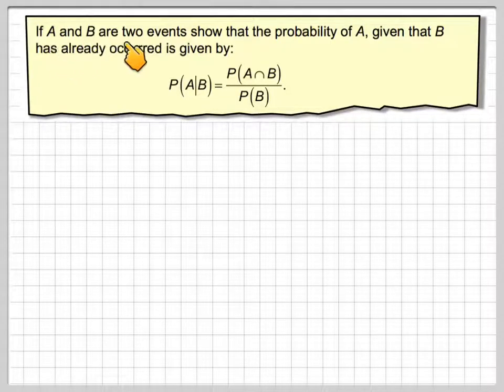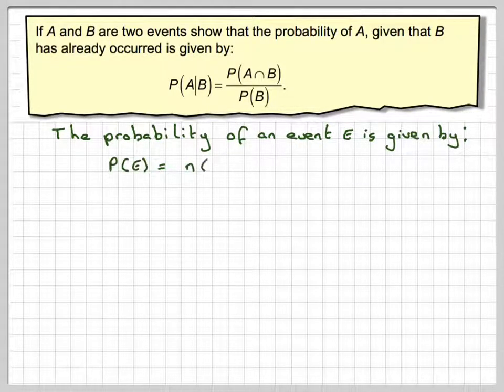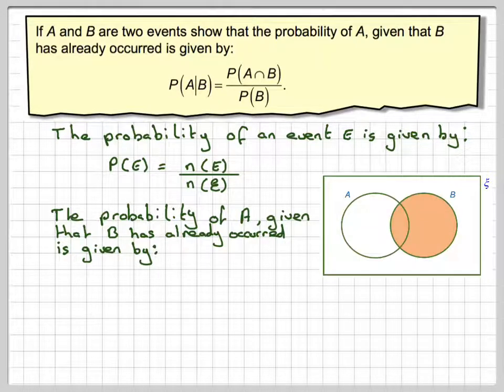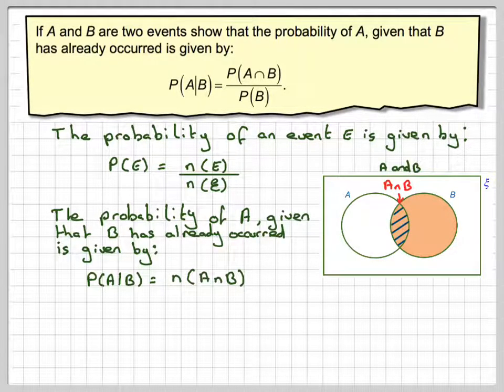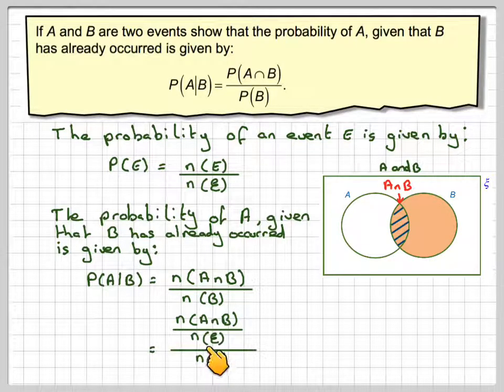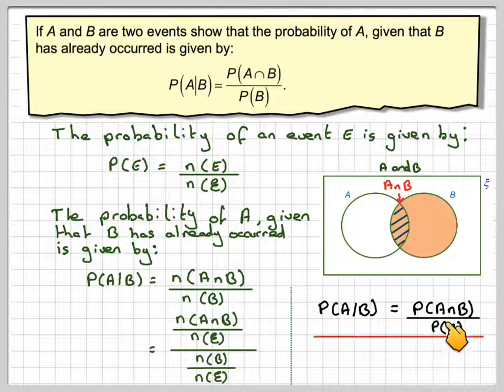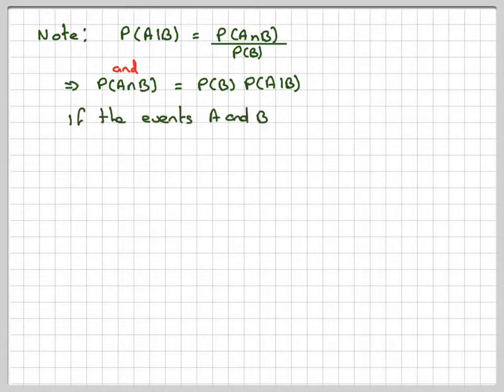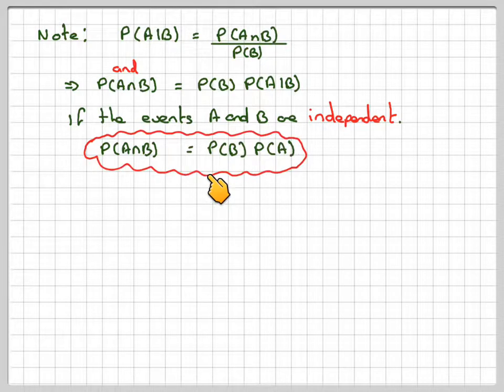Conditional probability formula introduction